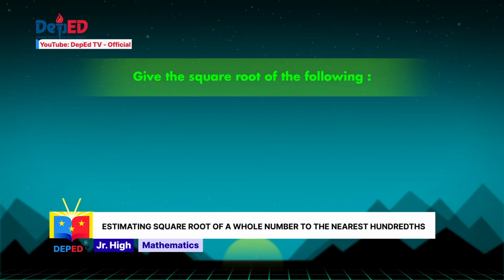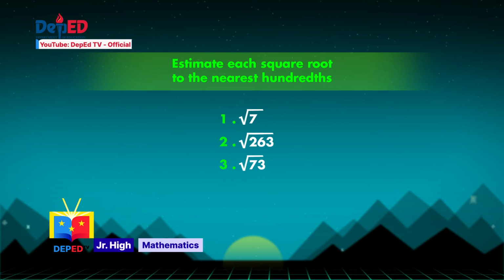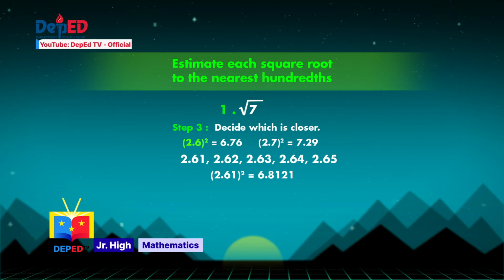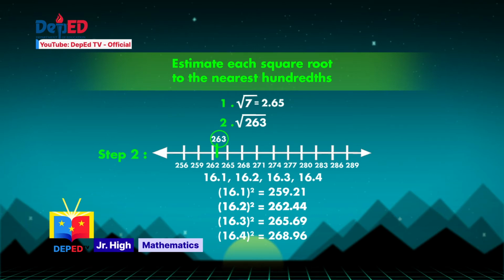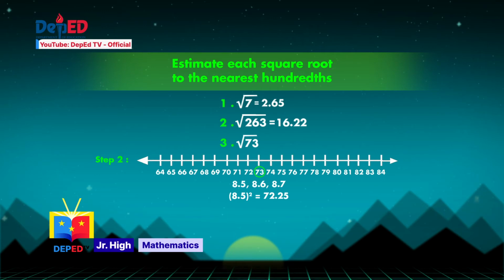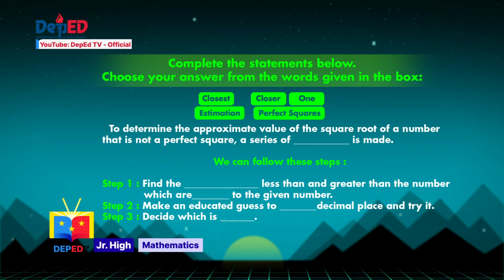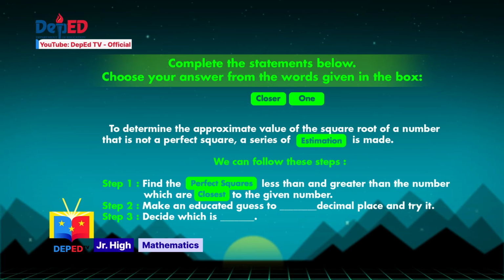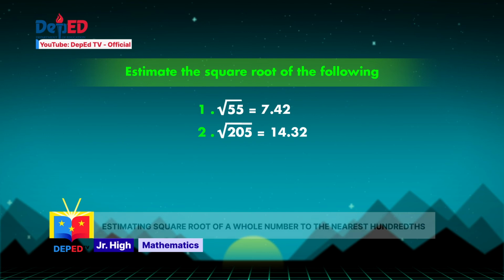Grade 7 Math Q1 Ep13: Estimating Square Root of a Whole Number to the Nearest Hundredths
Quarter 1
Episode 13 :  Estimating Square Root of a Whole Number to the Nearest Hundredths
Teacher : Jobelle Mostoles